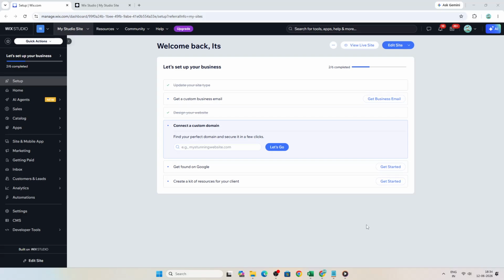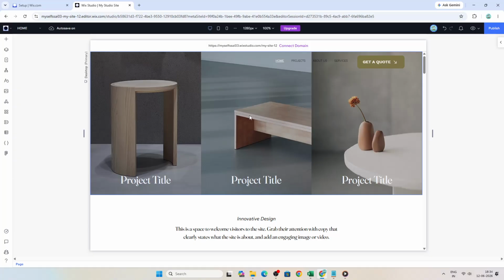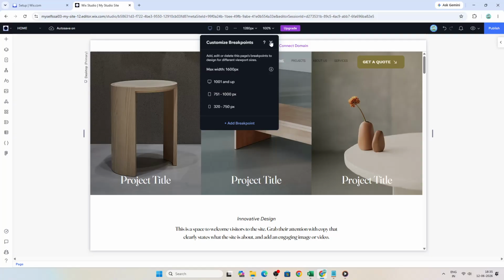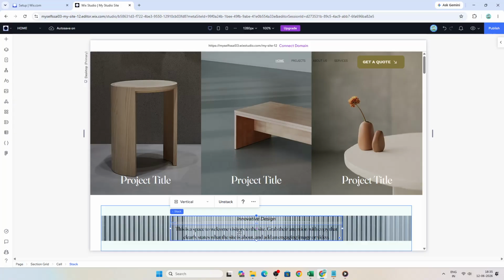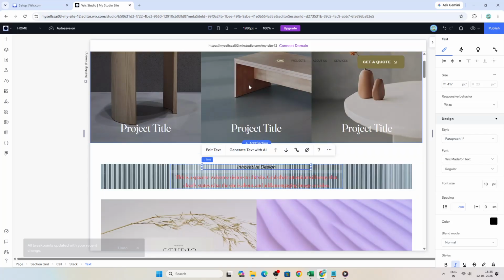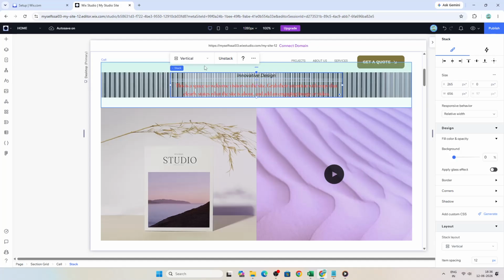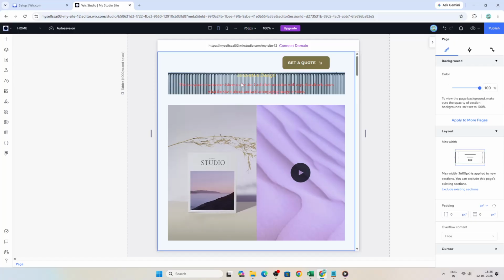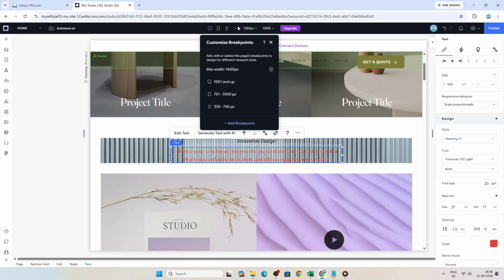How To Work With Breakpoints In Wix Studio (Updated)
Learn how to work with breakpoints in Wix Studio to create fully responsive web designs. This updated Wix Studio tutorial covers everything from default breakpoints to custom CSS grid behaviors for mobile and tablet views.